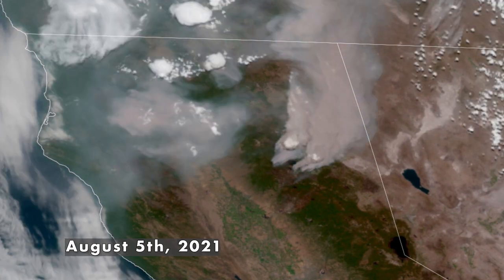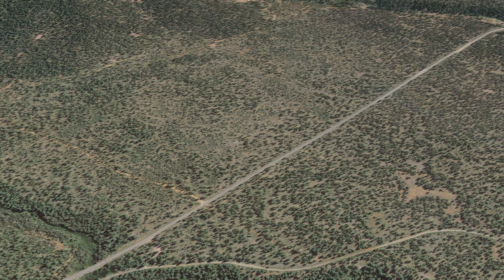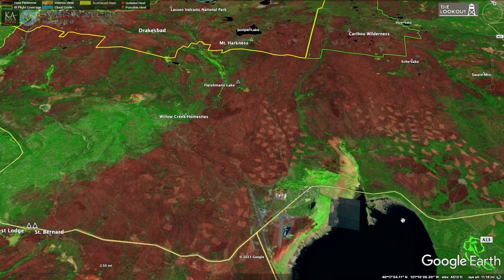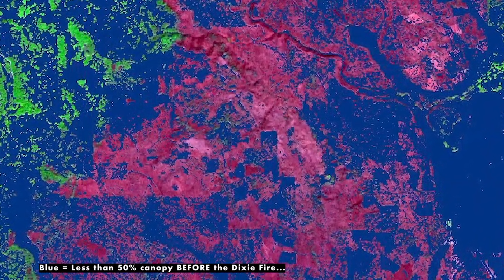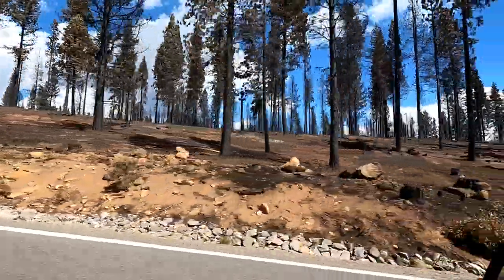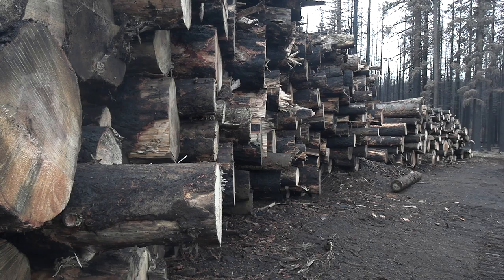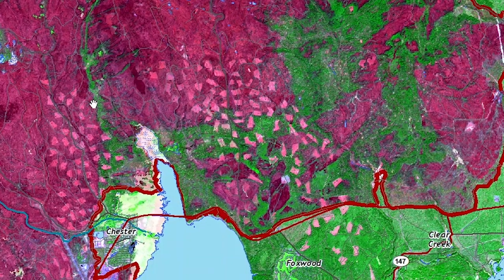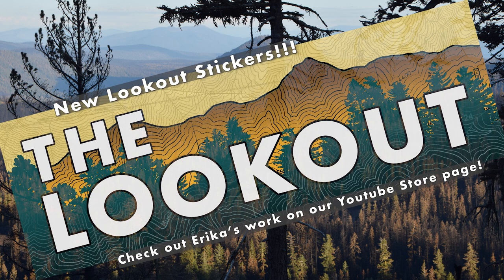Forest Management and The Dixie Fire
This video shows how a major wind event in early August, 2021, created extreme fire behavior west of Chester, California. We use satellite-derived forestry data to investigate whether past forest management had any effect on survival of trees in the approximately 100,000-acre area affected by the firestorm. This video is focused on forest conditions and fire behavior in the area around Chester and Swain Mountain. Fire behavior throughout the almost 1,000,000 acre Dixie Fire had a large amount of variety. We'll look at other parts of the fire in other videos.

This video is a production of The Lookout (the-lookout.org), a user-supported wildfire journalism and education initiative run by Zeke and Erika Lunder, in Chico, California.

for more other detailed fire intel and wildfire education information. If you find our maps and videos useful, and want to keep The Lookout open for the long-haul, consider making a subscription donation via the Paypal or Venmo link on our website.

Historic photos courtesy of Special Collections, Merriam Library, CSU, Chico.